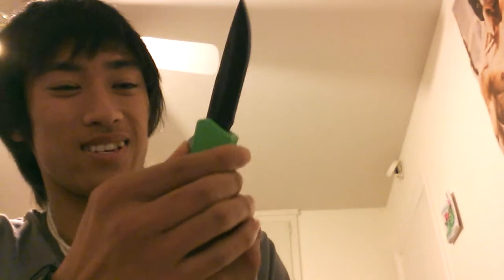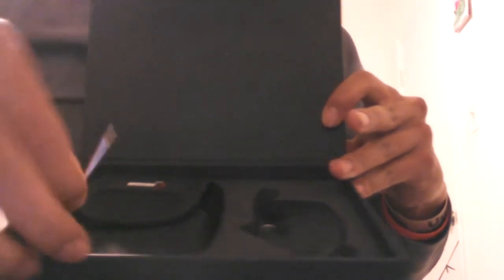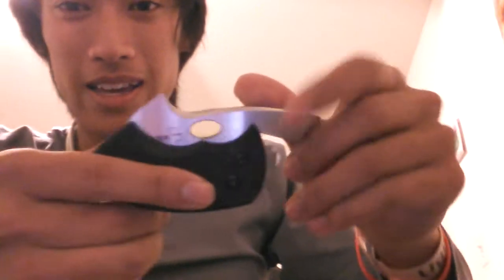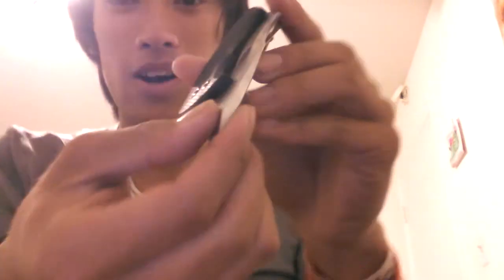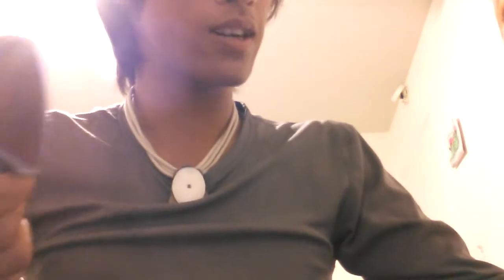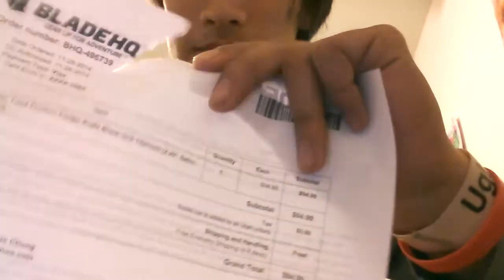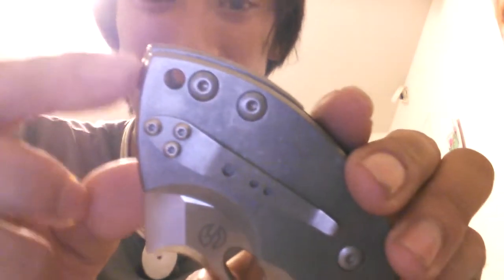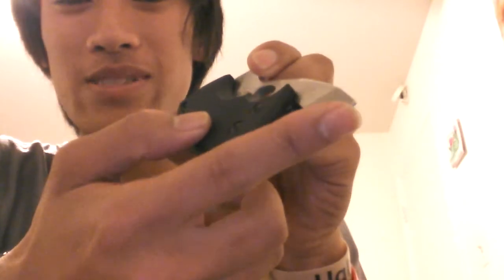Unboxing Boker Tuff knives.